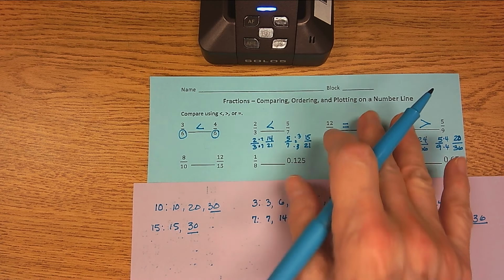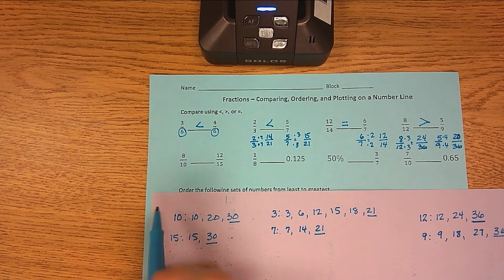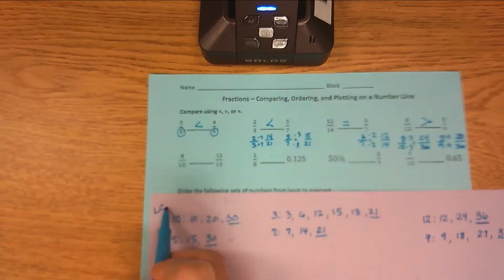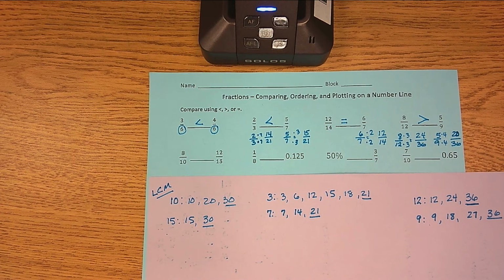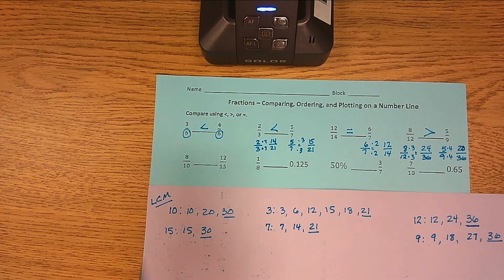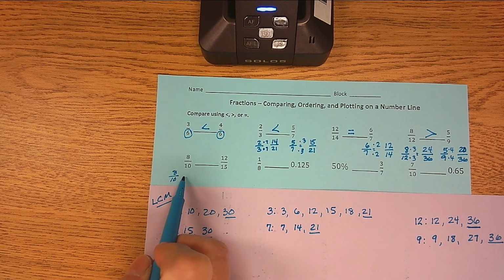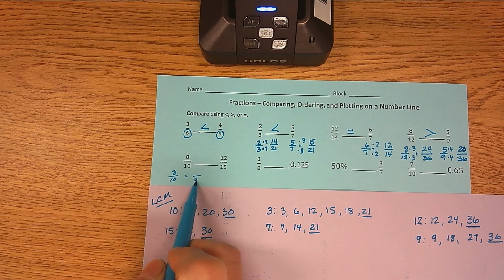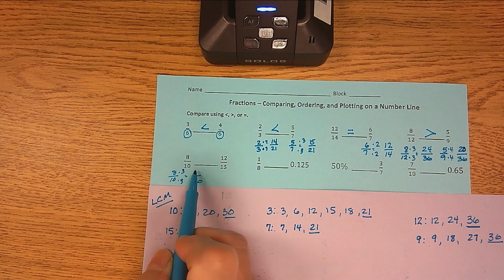4G Comparing & Ordering Fractions Video 2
4G   Comparing & Ordering Fractions Video 2